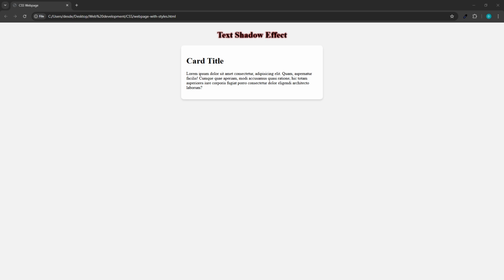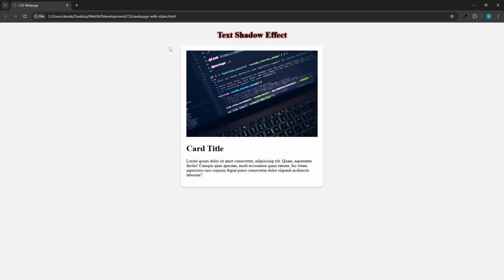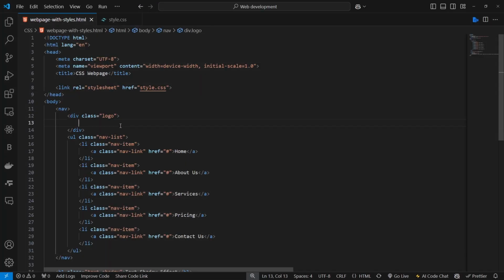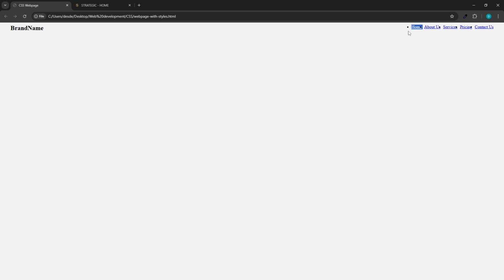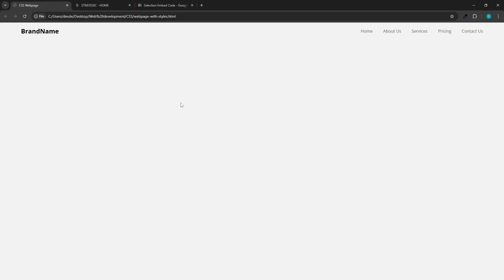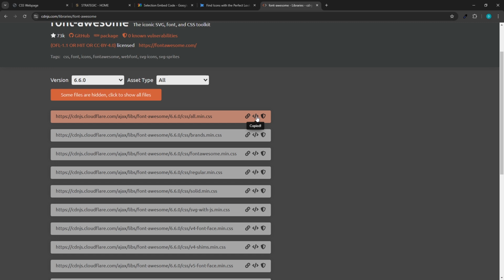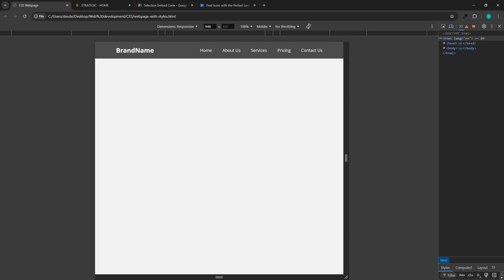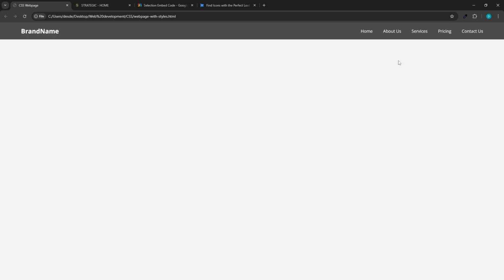HTML and CSS Tutorial - 40 - Responsive CSS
Welcome back everyone, In this video we will be looking at Responsive CSS which is the most important thing to know in CSS. We'll be creating a simple navigation bar, and then adjusting the styling of elements based on the screen width, so watch the video to the end and don't forget to like and subscribe.